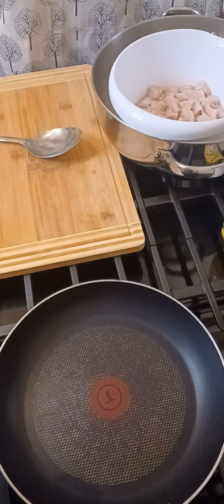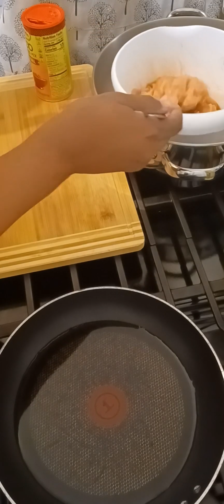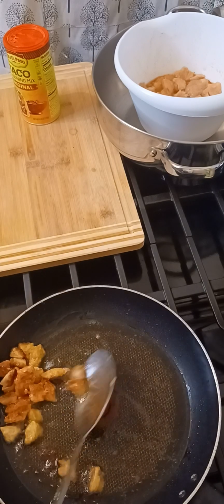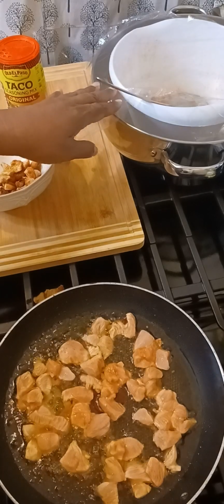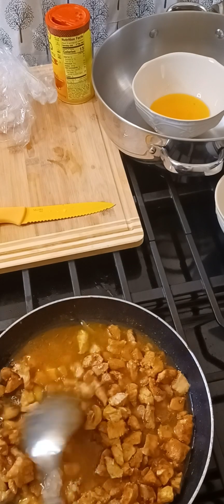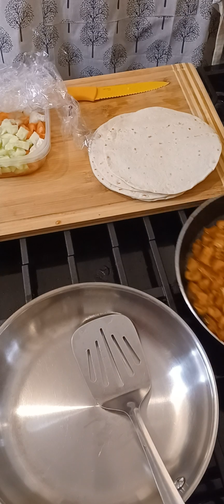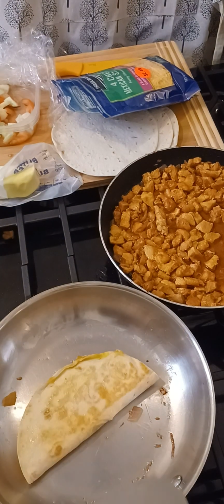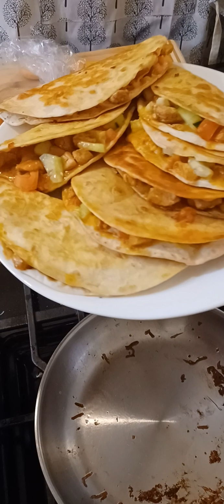How to Cook Chicken Quesadillas Dinner Fast, Homemade Quesadillas, Mexican Food easy recipe,mexicana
Today we went over how to cook chicken quesadillas dinner fast.   They were homemade quesadillas and a part of a mexican food easy recipe.  We browned and pan fried the diced chicken seasoned with some taco seasoning.  We diced some tomatoes and cucumbers as filling.  We layered our quesadilla with shredded cheese, chicken and vegetable filling and topped it with a second tortilla and pan toasted them. This quesadilla dinner was fast and quick and done in less than 30 minutes.  The perfect fast dinner when you're tired from work and don't want to spend alot of time in the kitchen or for the weekends when you want something fast but don't necessarily want fast food from a restaurant.
- comida mexicana, tortilla de pollo, tortilla de harina, comida rapida.
Some of the ingredients for this video were purchased at Amazon Fresh